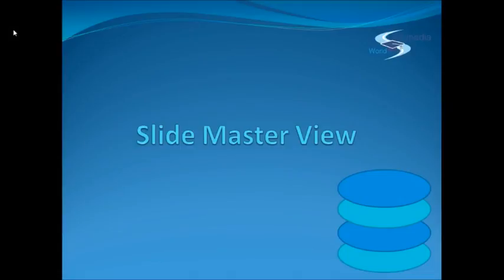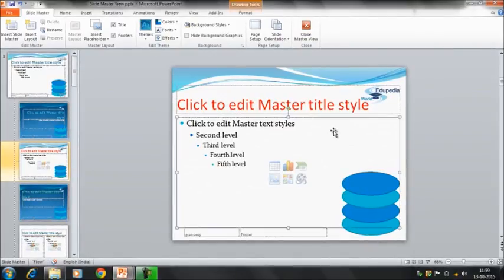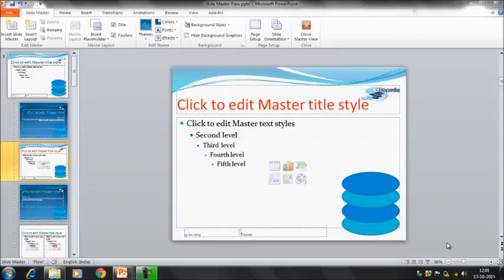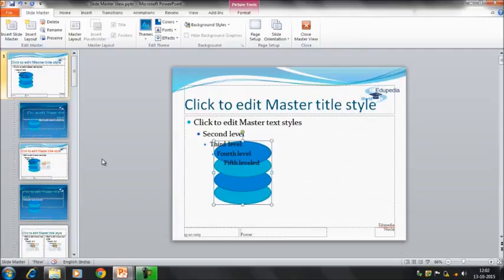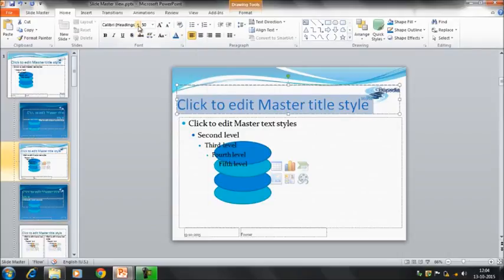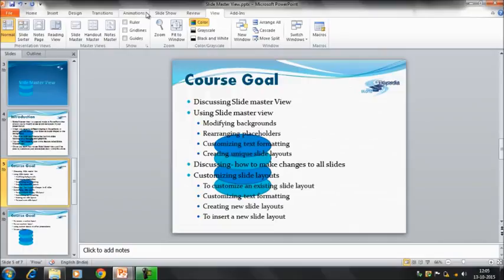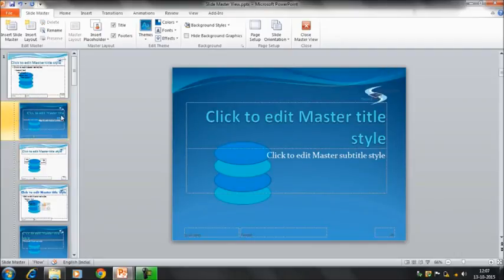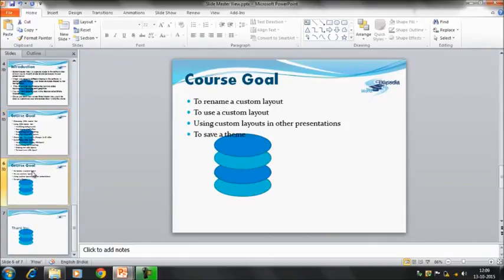Slide Layout- Customizing Text, Graphics, Creating New layout, Remaining the Layout-1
Microsoft Powerpoint: Discussing Slide master View
Using Slide master view, Modifying backgrounds, Rearranging placeholders, Customizing text formatting, Creating unique slide layouts.
Discussing- how to make changes to all slides, Customizing slide layouts.
To customize an existing slide layout, Customizing text formatting
Creating new slide layouts.
To insert a new slide layout,  To rename a custom layout, To use a custom layout, Using custom layouts in other presentations, To save a theme.

Category
Education
License